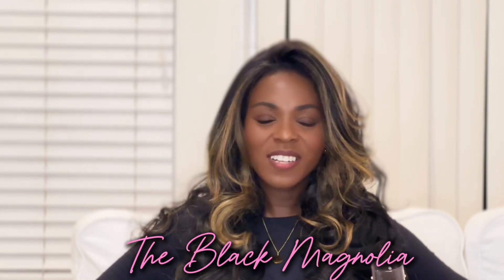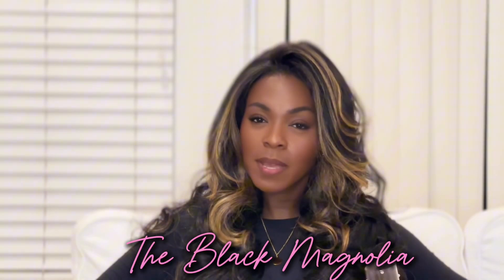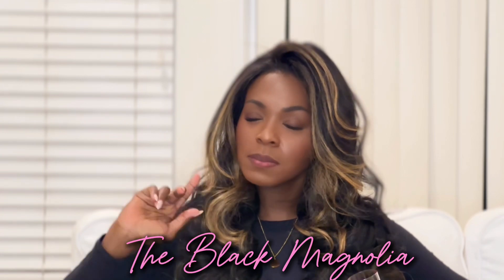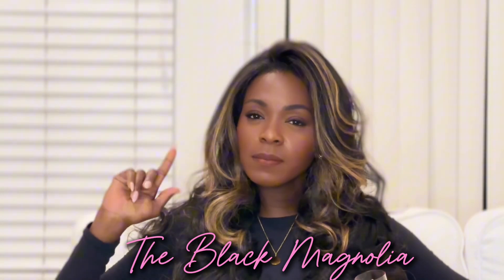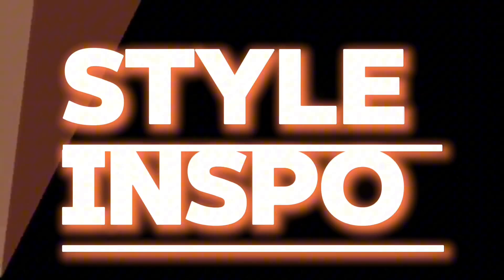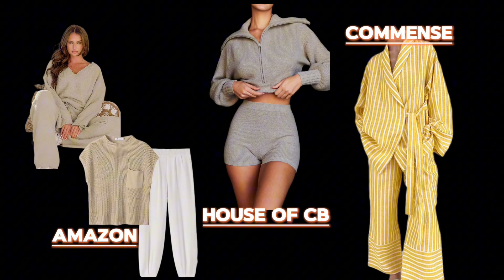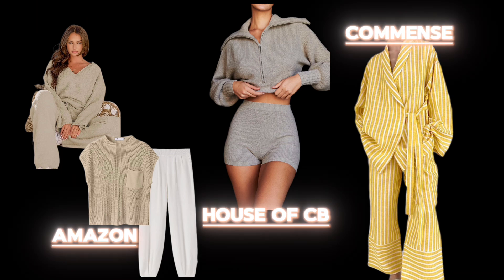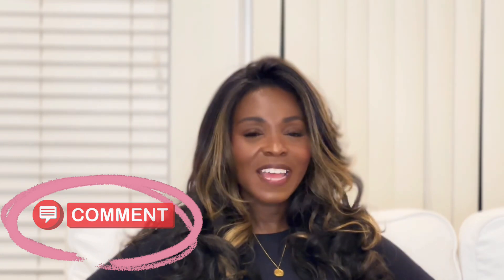7 Ways To INSTANTLY IMPROVE YOUR MOOD ✨✨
Hey Sugar!
And today I've got a special treat for you: "7 Ways to Stop Feeling Blah, improve your mood and Start
Feeling Luxurious at Home." 💖

From fresh-cut flowers that brighten up any room to nighttime routines that make you feel like royalty, these tips are all about transforming your space and your mood. So, grab your favorite drink, get comfy, and let's dive into some boujee, budget-friendly ways to add a little sparkle to your everyday life. Ready to feel fabulous? Let's go! ✨

Items I Love:
2 Piece Fleece Loungewear Set :

2 Piece Sweater Crop Set Short Sleeve :

Red Satin PJs' :

Pink Stain PJ Short Set :

💸 Discover the Klarna app! Try it with my link and snag a $10 reward
Sugar,
 Come spend some time with me and discover how to achieve the luxurious look of Loro Piana on a budget with designer-inspired timeless pieces from H&M. In this video, I'll show you affordable fashion options that exude elegance and sophistication.